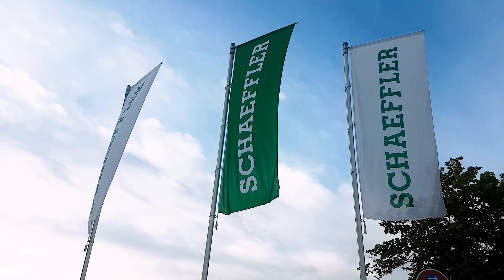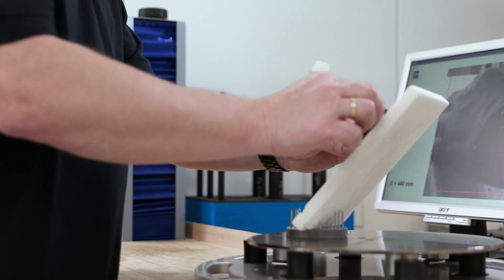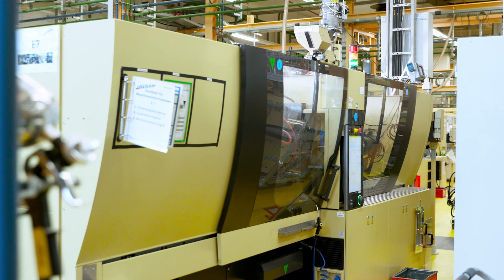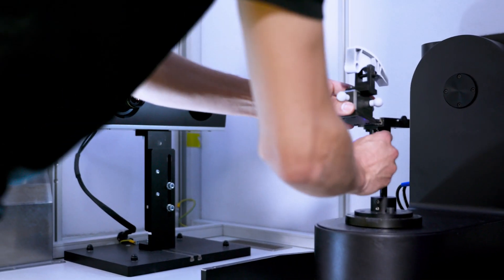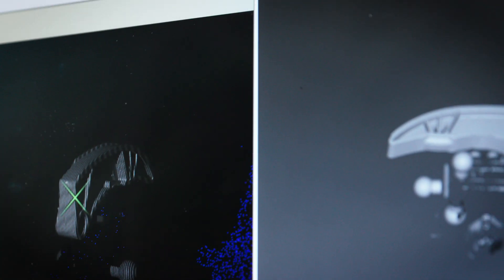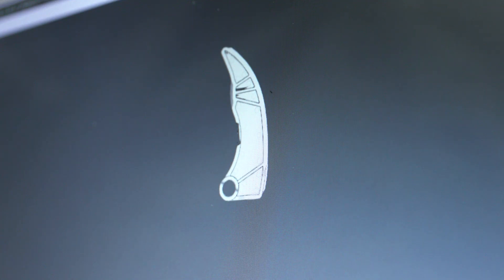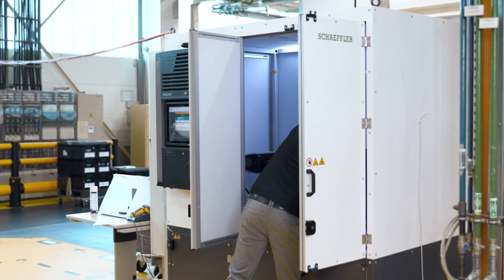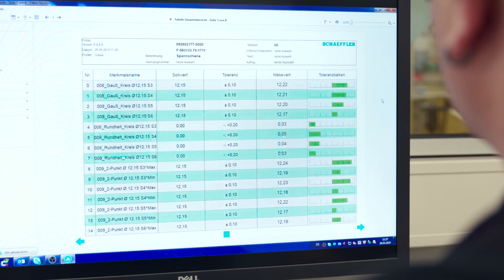Schaeffler relies on automated measurement technology in production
There is no modern automobile without at least one part produced by Schaeffler. The clutch systems, transmission parts and engine components are valued worldwide. Schaeff¬ler relies on measuring instruments from ZEISS for quality assurance at its Höchstadt site to always be able to live up to its excellent reputation. These include the ZEISS COMET 3D sensor, which has accelerated measuring processes by up to 30 percent.